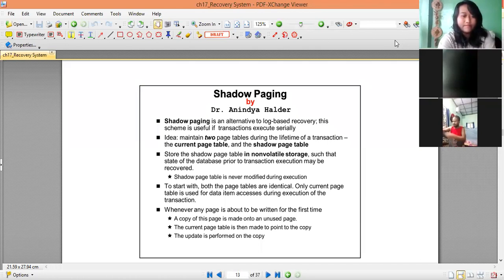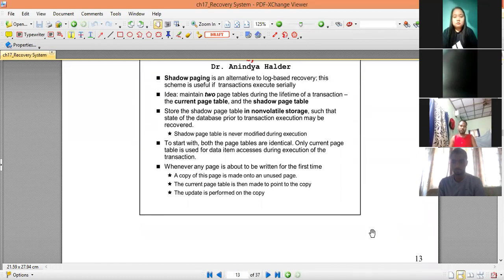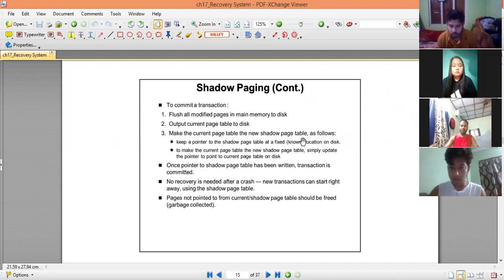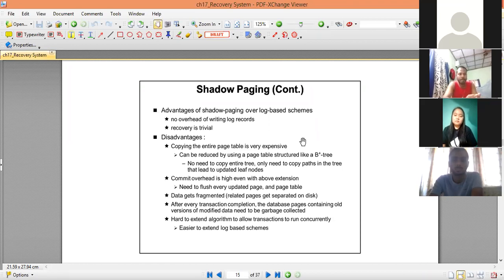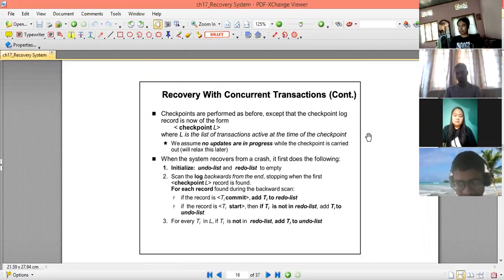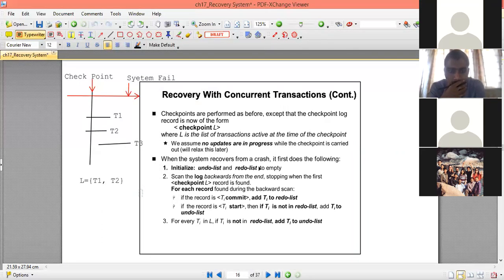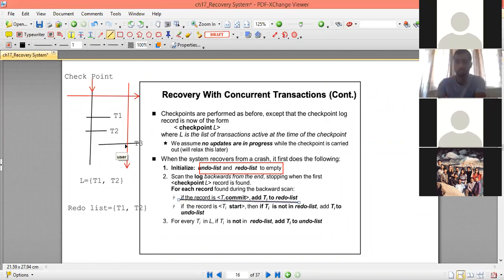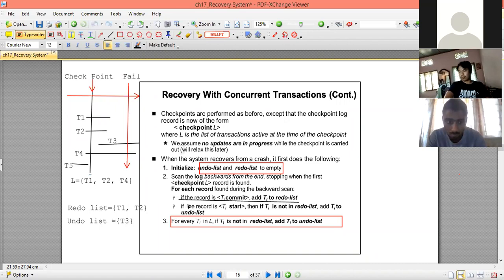Shadow Paging and Log Based Recovery for Concurrent Process